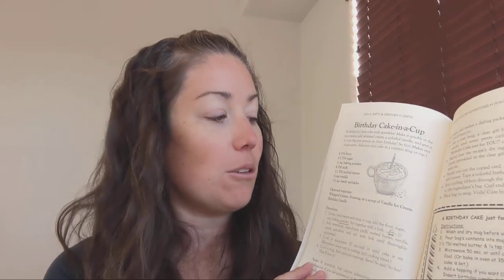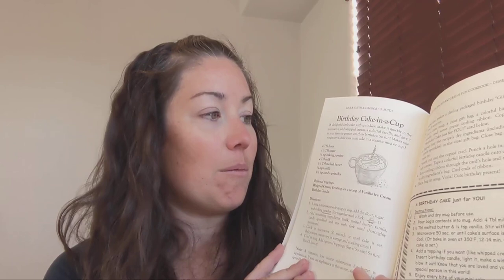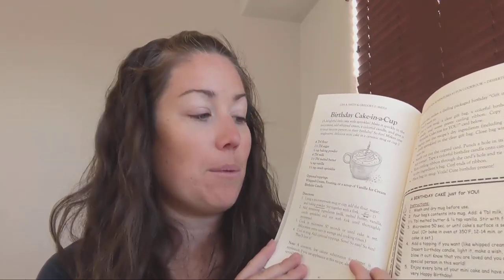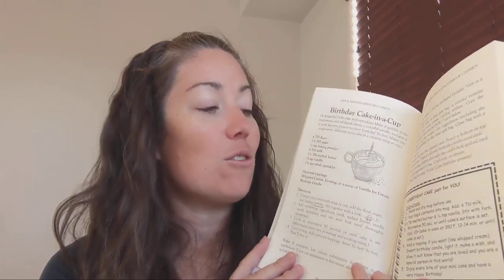Wright Cousin Adventures #1 Fun Cookbook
Discover more great books for kids, tweens, and teens on my